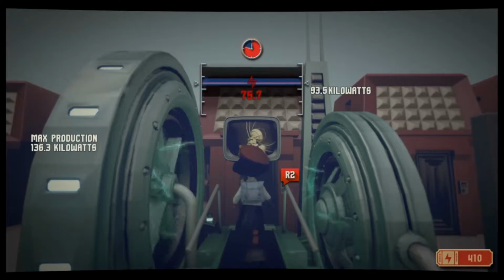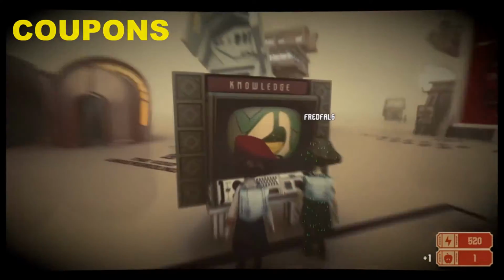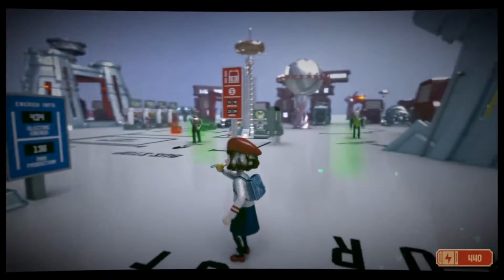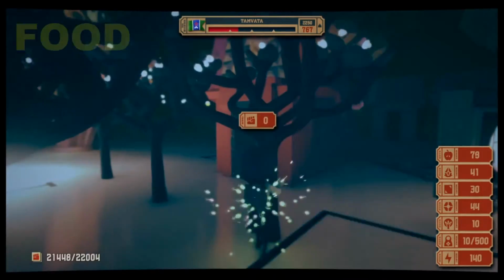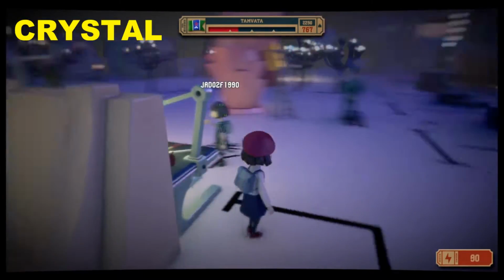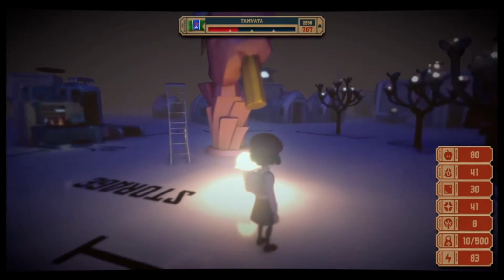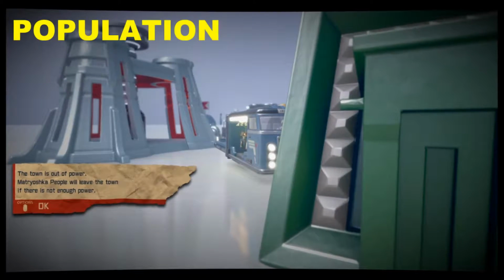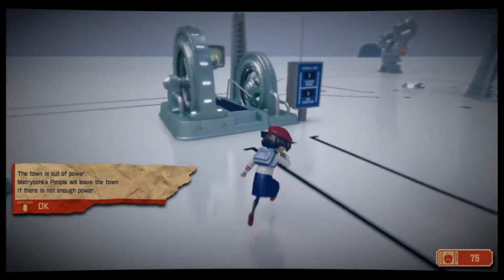Town's Life - Quick Guide #2 - THE TOMORROW CHILDREN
In this video I explain almost everything about materials and  activities for those players who love to spend some times in their town and at the same time be productive!

Guide Highlights:
1:06 COUPONS
3:04 FOOD
5:11 CRYSTAL
5:42 METAL
6:26 COAL
7:44 WOOD
8:30 POPULATION
9:05 ELECTRICITY
10:48 DEFENDING THE TOWN